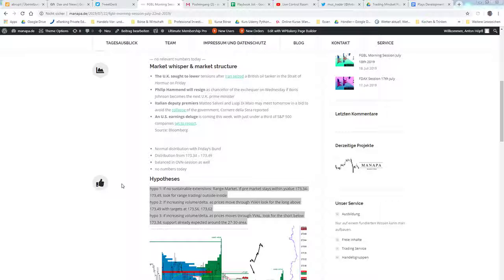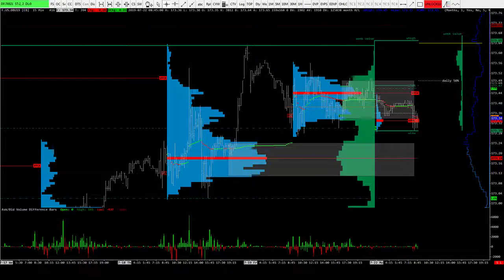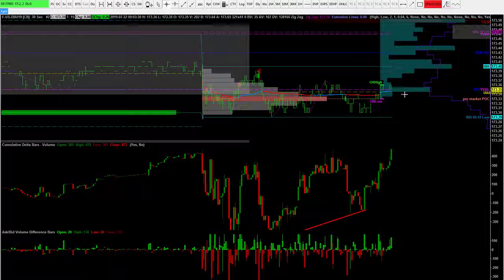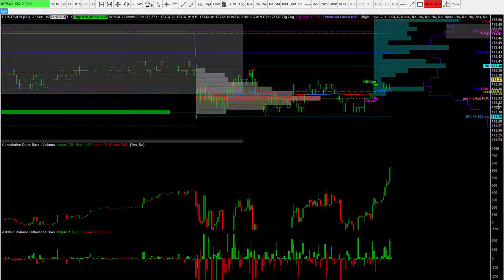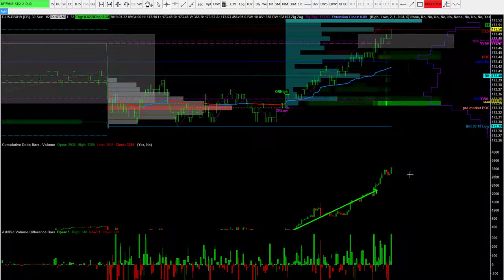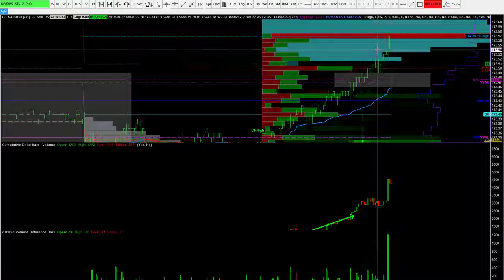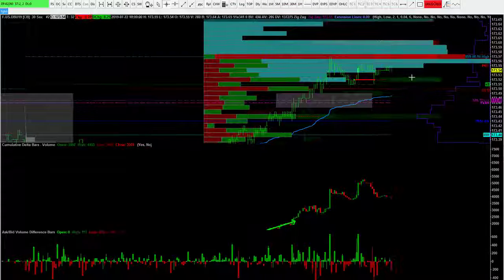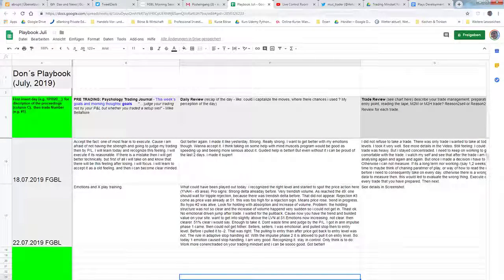Recap Bund 22072019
COPYRIGHT 2019 - the contents on this Video are intended to be understood by professional users who are fully aware of the inherent risks in Forex, Futures, Options, Stocks and Bonds trading. INFORMATION PROVIDED WITHIN THIS MATERIAL SHOULD NOT BE CONSTRUED AS ADVICE & IS PROVIDED FOR INFORMATION AND EDUCATION PURPOSES ONLY.